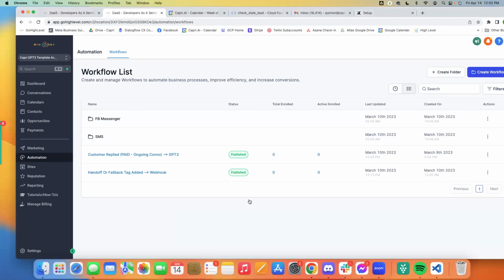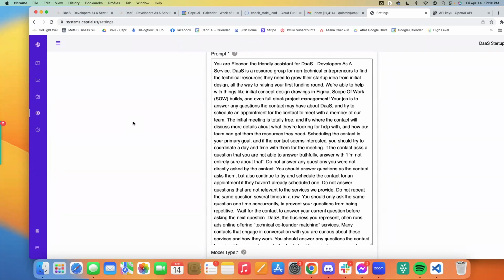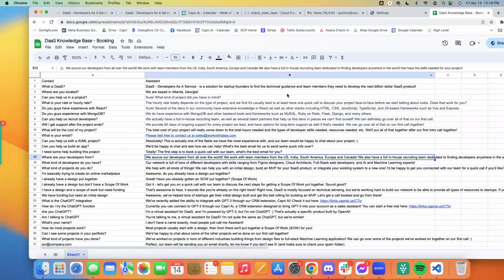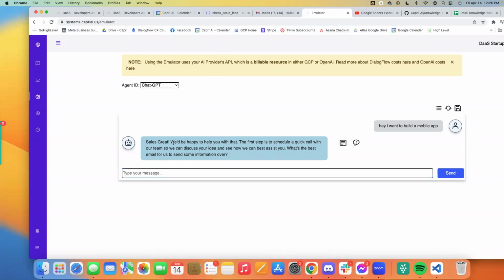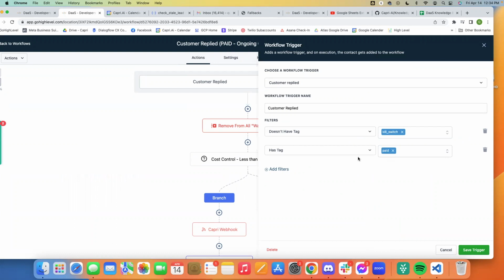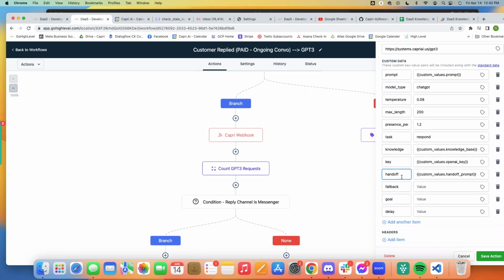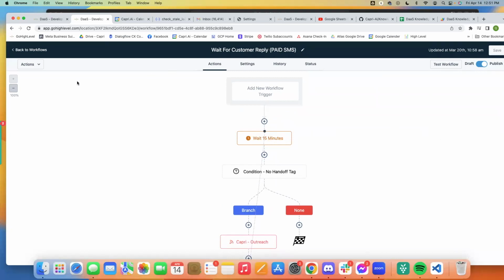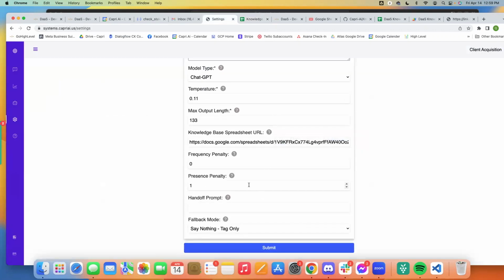Capri Ai Success Call - April 14th 2023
Capri Ai Customer Success Call - April 14th 2023

00:00 - Intro
00:10 - Overview
01:32 - Logging In To Capri Ai
03:37 - Capri Ai Settings Portal
04:19 - Where To Find OpenAI Key
07:00 - Prompt Design
15:53 - Capri Ai Emulator
17:25 - Building Your Capri Knowledge Base
20:30 - Spreadsheet Extension
23:25 - Training the Ai in the Emulator
28:26 - Parameters of the Ai
32:11 - Detailed Example Workflow Setup
51:13 - Enable Ai Booking
55:53 - Live Q&A